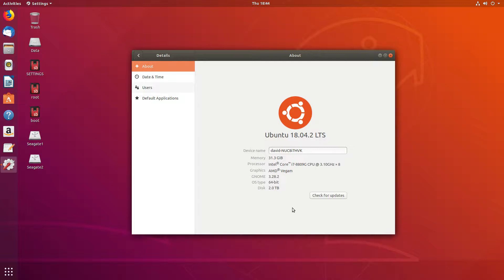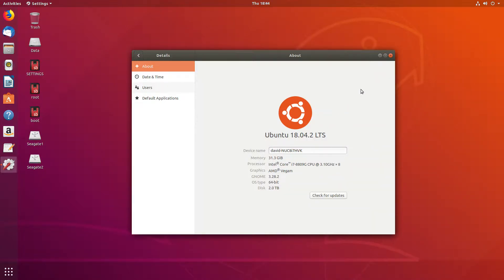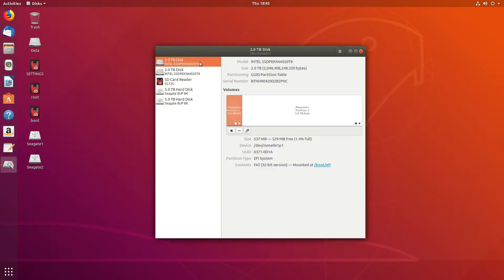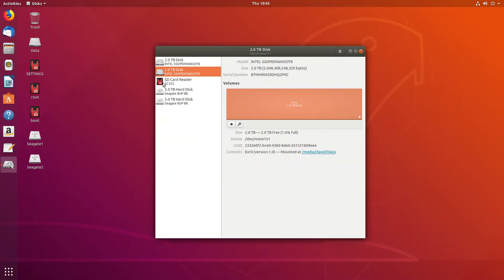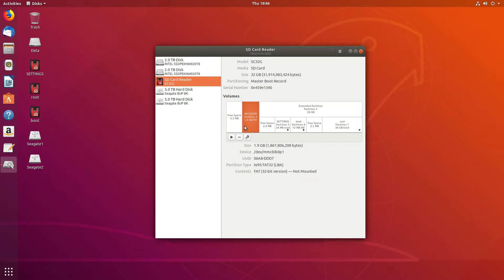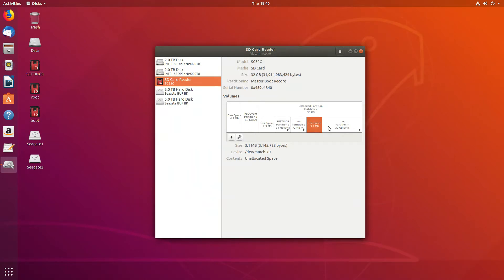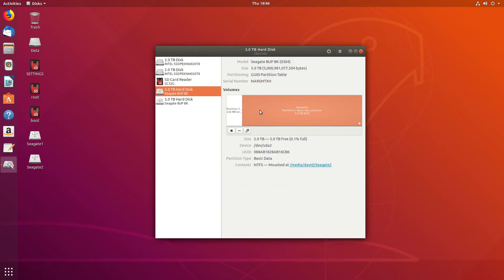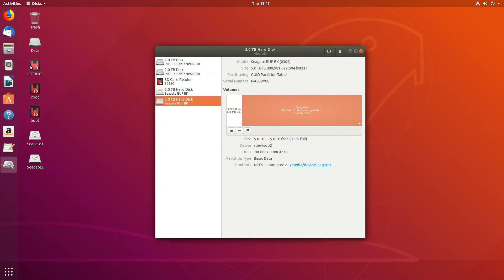Intel NUC NUC8i7HVK Ubuntu Disks Mounted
Intel Hades Canyon NUC Kit NUC8i7HVK Ubuntu Computer Projects.

Disks app showing disks mounted in Ubuntu 18.04 LTS.

ClearClick HD Capture Box recording at 1080p with Sony mic plugged into it.

73 David WA9ONY